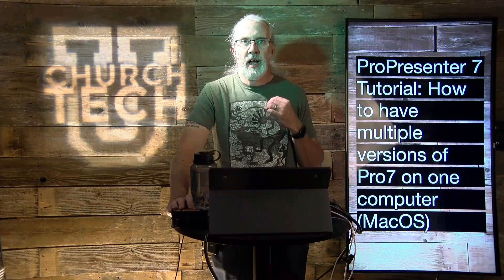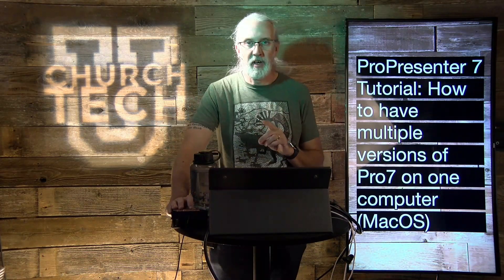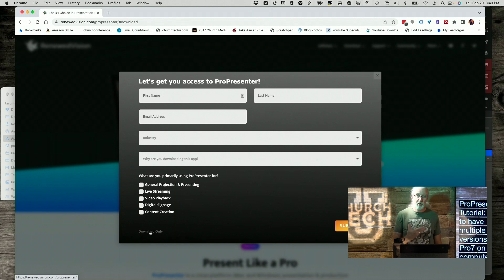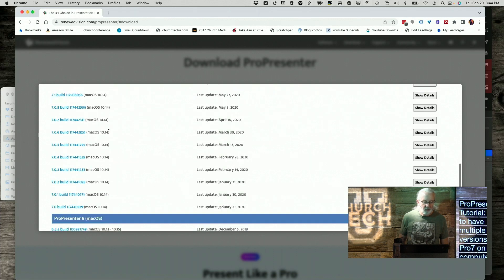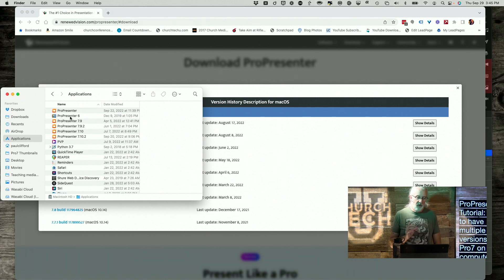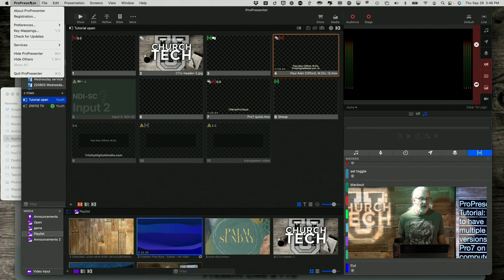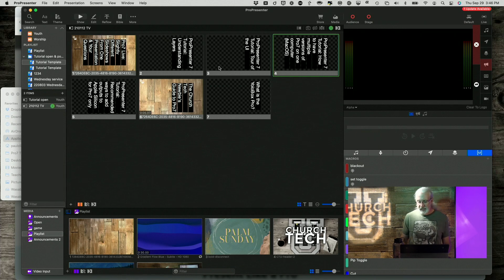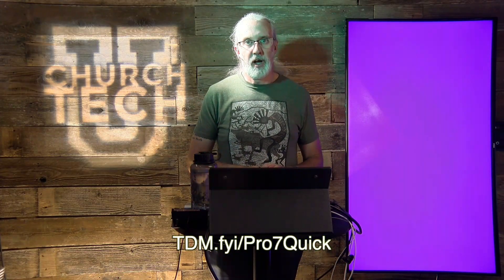ProPresenter 7 Tutorial: How to have multiple versions of ProPresenter on one Mac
Imagine that you want to have the latest version of ProPresenter (7.10.2 as this tutorial is being released), but you ALSO want 7.9.2, so that if you have problems you can hop back without downloading and reinstalling.  How can you do that?  It's not that hard on MacOS (and probably Windows, too.  I just haven't tested it).  Click above to watch this tutorial and find out.